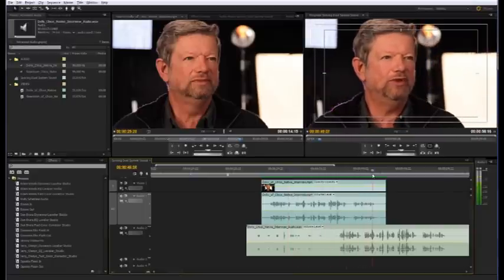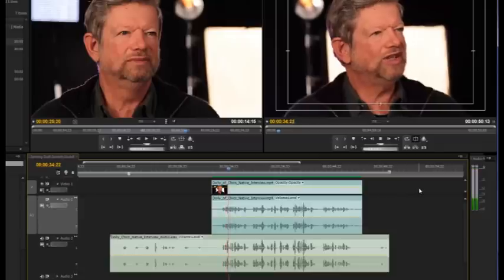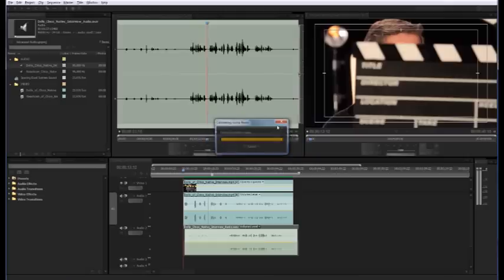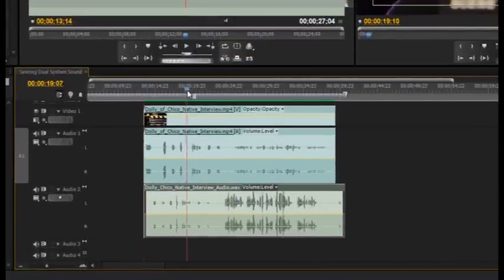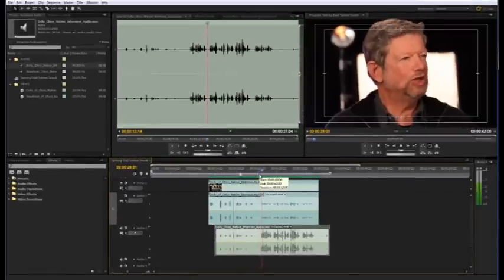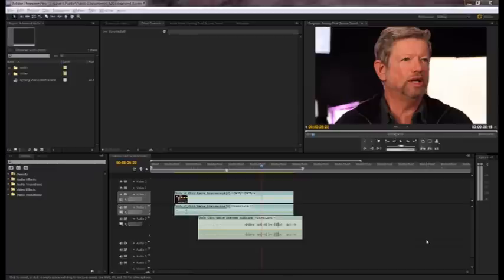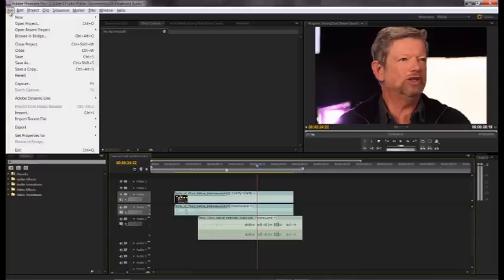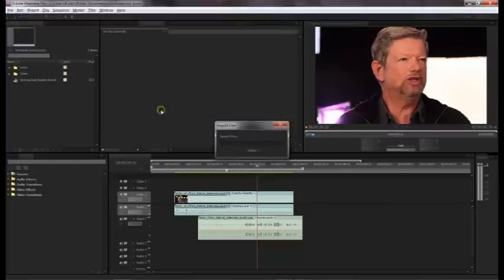How to Sync Dual System Sound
Capturing flawless video and awesome audio is certainly a crucial part of the process but if the two aren't properly synchronized in post then the results will surely be disastrous. We show you how to bring it all together using Timecodes, Slates and Waveforms, and Synching Software, to keep your project's timing on track, looking and sounding it's absolute best. . To learn more great video tips and tricks, download our free report "Cinematography Techniques: The Different Types of Shots in Film"